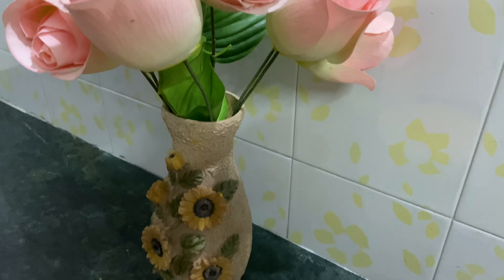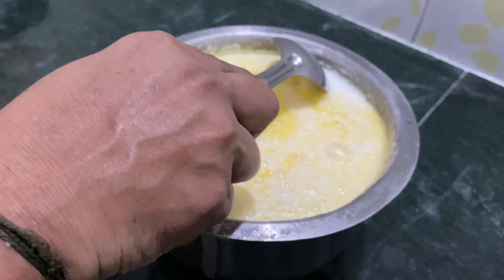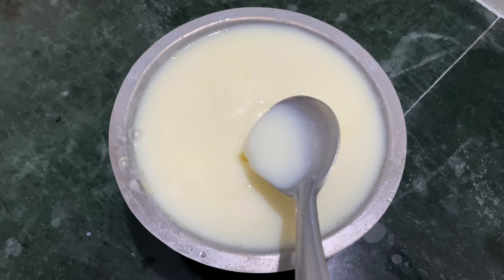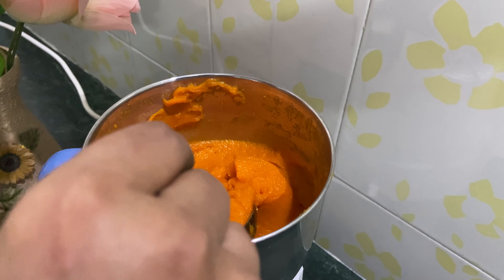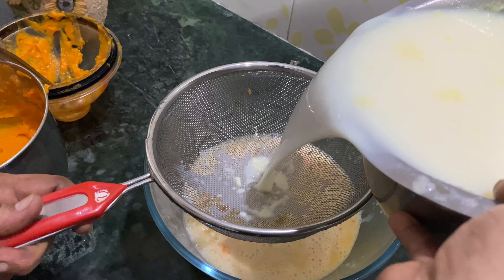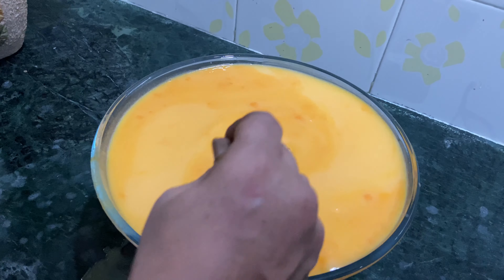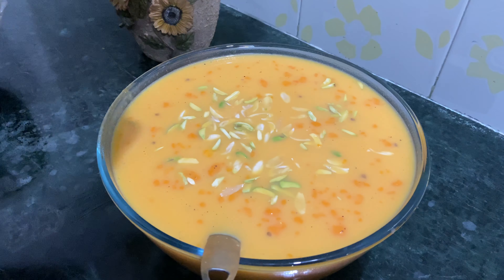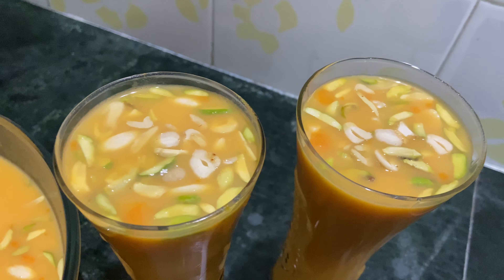Carrot Kheer Recipe In Tamil / Ultimate Kheer( HealthyDessert) All Time Favorite Drink / கேரட் கீர்